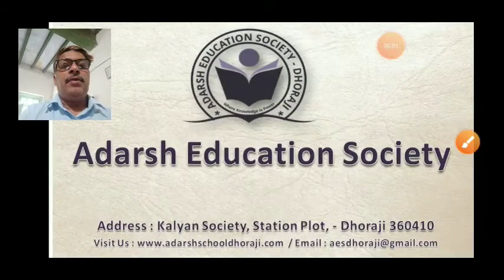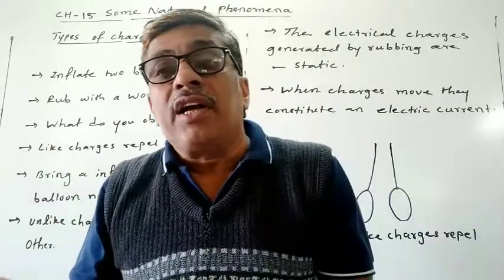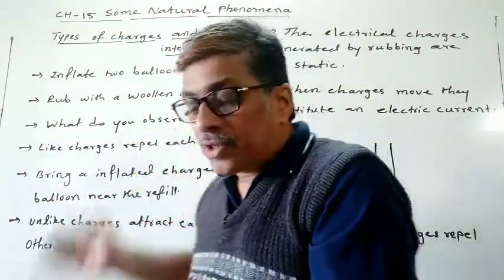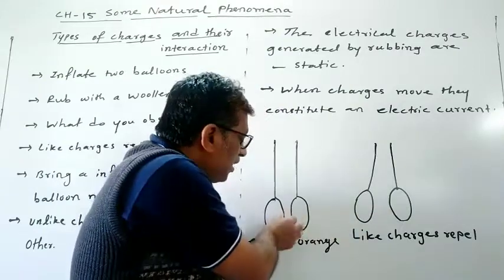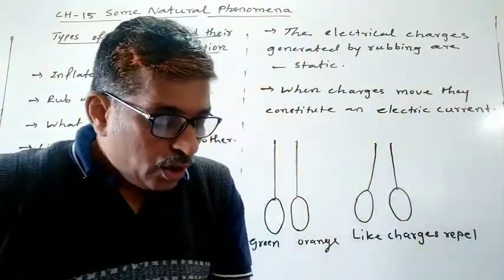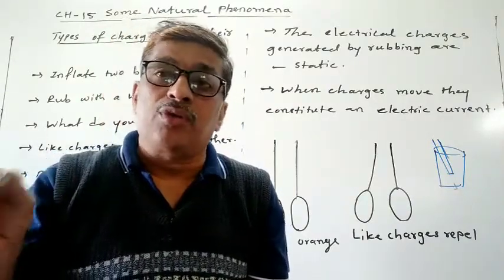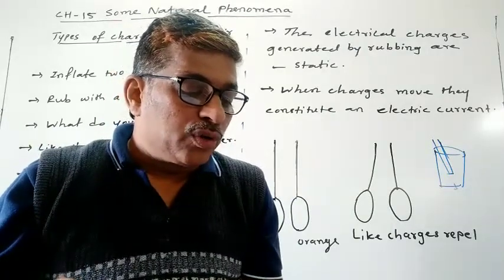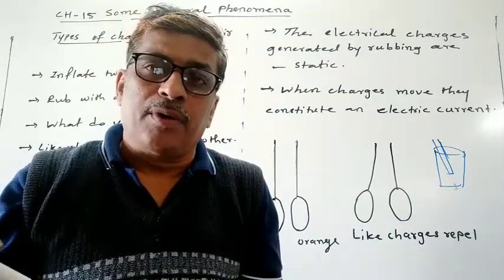STD 8 SCIENCE CH 15 SOME NATURAL PHENOMENA PART 3